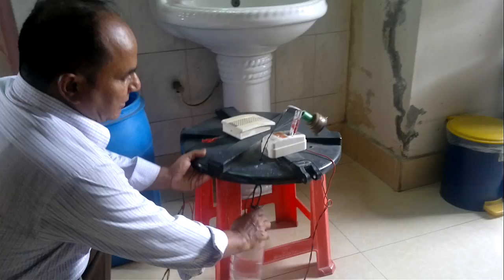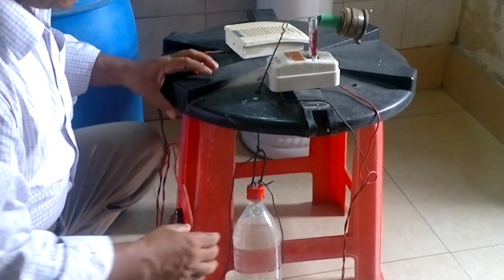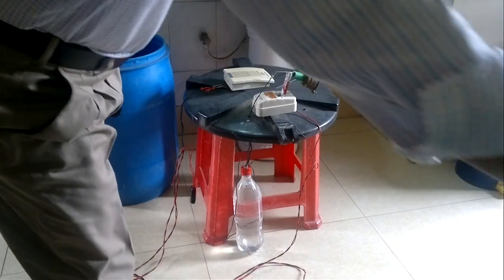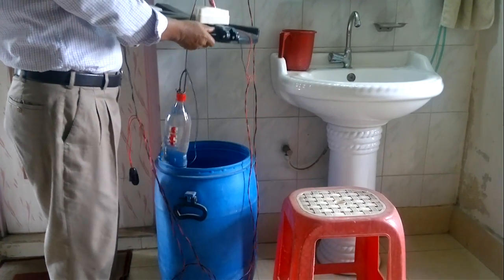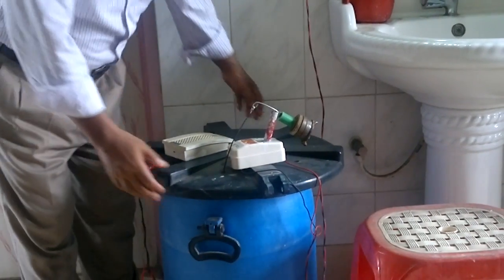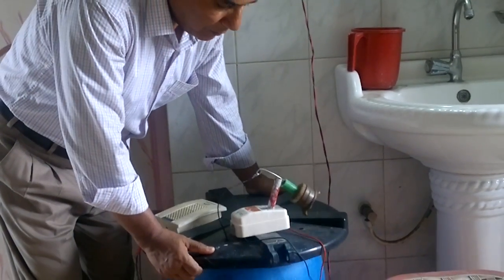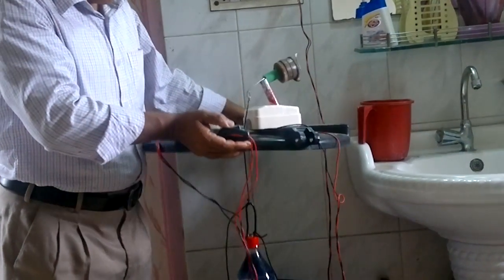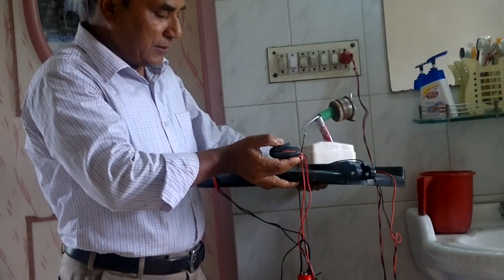Master Water Overflow Alarm method 1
My motto, "Make human's lives easy".

For the betterment of human beings', my two channels on you tube -
My Spiritual Videos' channel, Click on @masterpeace3643     &
My scientific videos' channel, click on @kayummd3348

Researcher, Inventor & Presenter -
Md. Abdul Kayum

Master water overflow alarm homemade (Method-1)
Science & Technology :
Invention Thinking: Water means lives. Pure drinking water crisis is worldwide. A lot of countries in this world do not have/ get enough pure drinking water. So all of us have one responsibility is to save pure drinking water by preventing wastage of water. Sometimes we see, water overflowing from water tank at the roof. It pains us. My thought is how I can help people to afford the water overflow alarm cheapest, easy homemade /repairable & long lasting.
Materials: A plastic clean empty bottle (1-2 liter size), 2 yard plastic cable/yearn, a electric switch, 3 piece of iron for giving weight and a calling bell (if a calling bell is being used at home then no need another bell).
Installation/set up: According to demonstration on the video.
Features of the alarm Bell:
1. Save water, reduce water cost
2. Save electricity, reduce electric cost
3. Homemade, Low cost
4. Easy to handle, low maintenance cost
Caution: Electric knowledge or electrician is needed, otherwise prohibited.